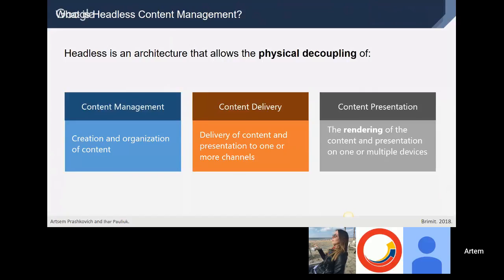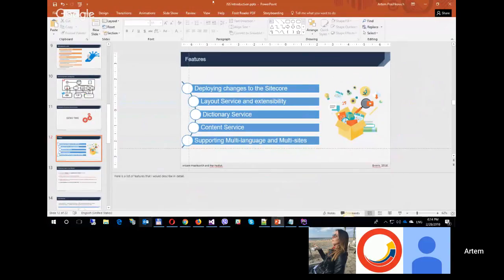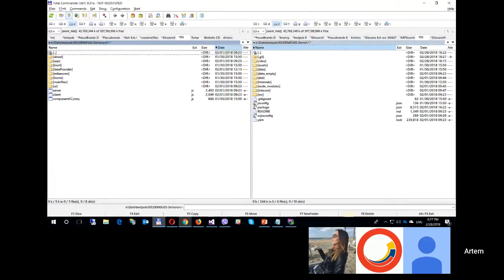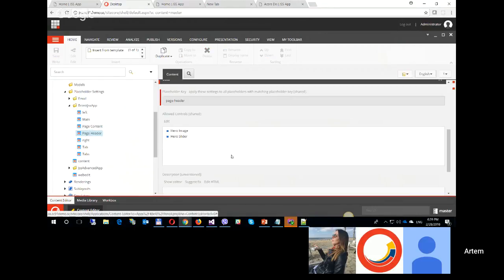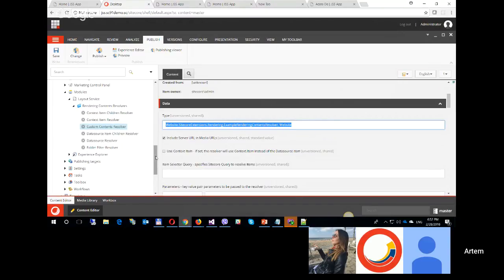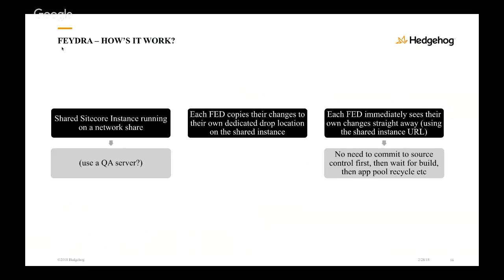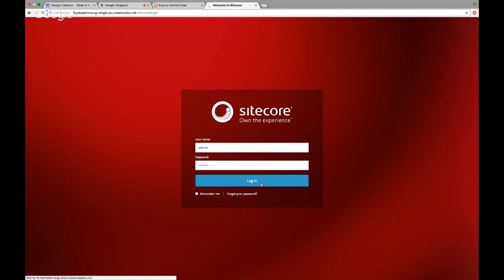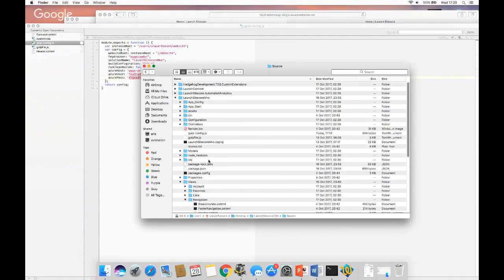Sitecore User Group Ecuador Session 3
- Introduction to Sitecore JSS for frontend and backend developers -
 by Artsem Prashkovich (@apr_dev) and Ihar Pauliuk.
- Feydra - by Una Verhoeven (@unaverhoeven)